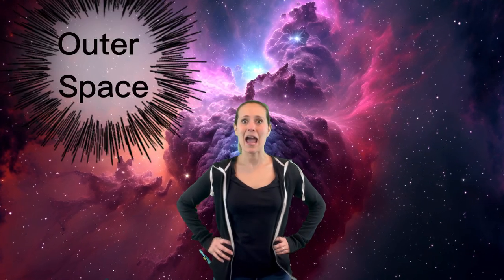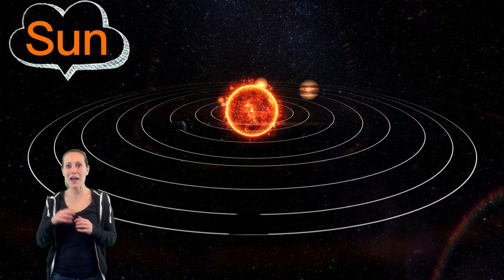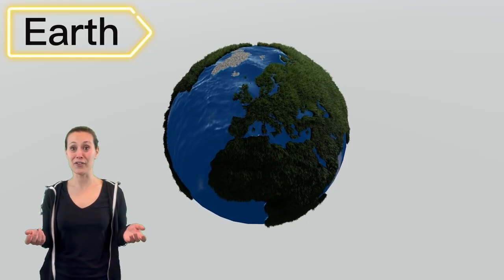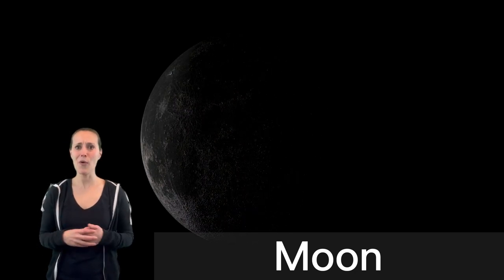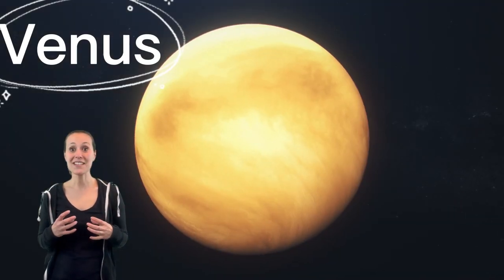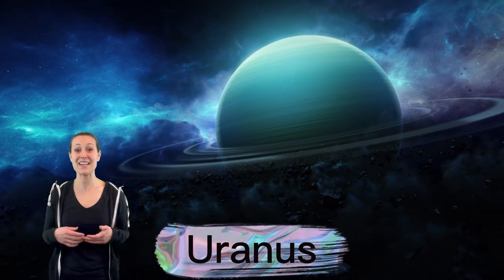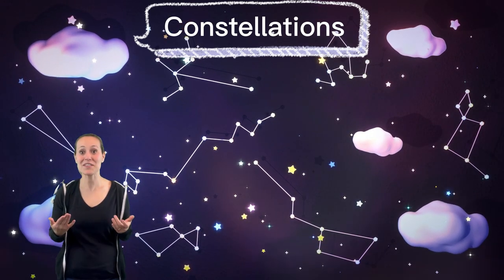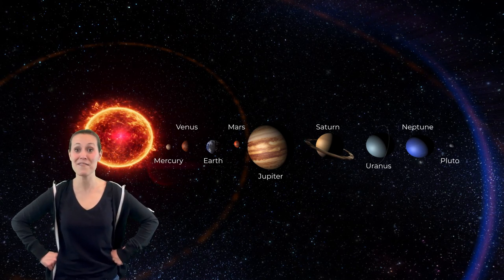Discover the Wonders of Outer Space: Exciting Space Facts for Kids!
Welcome to an extraordinary journey through the vast wonders of outer space! In this captivating video, get ready to embark on an epic adventure where we'll explore the mysteries of the universe and unveil exciting space facts specially curated for young minds. From mesmerizing planets to dazzling galaxies, prepare to be amazed as we dive into the captivating world beyond Earth. Join us as we discover the wonders of outer space and ignite the curiosity of our future astronauts!

In this fascinating video, we invite children to discover the wonders of outer space as we reveal a collection of exciting and mind-expanding space facts. From the dazzling beauty of stars to the magnificent planets in our solar system, each segment will take young viewers on an engaging journey through the vastness of space. Our captivating narration, accompanied by stunning visuals, will transport children to distant galaxies and inspire a sense of awe and wonder.

Throughout the video, we'll explore fascinating topics such as the planets, moons, asteroids, and so much more. Our goal is to ignite a passion for space exploration and nurture curiosity about the universe in a fun and educational way. Let's embark on this cosmic adventure together!

If you were captivated by the wonders of outer space and the exciting space facts we shared, we invite you to show your support by hitting the thumbs up button and sharing this video with friends, family, or anyone who loves space. Share your favorite space fact or let us know what aspect of outer space fascinates you the most.